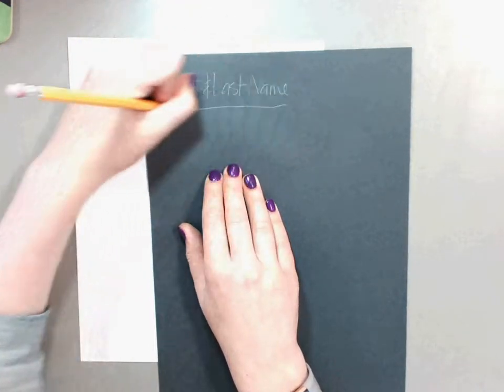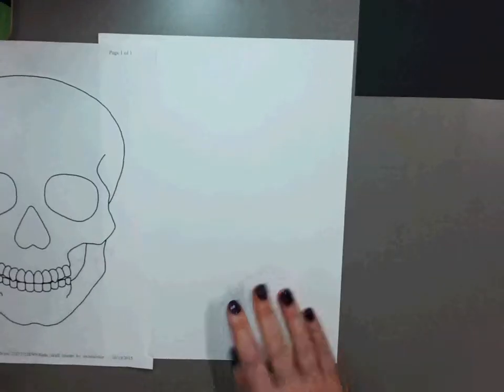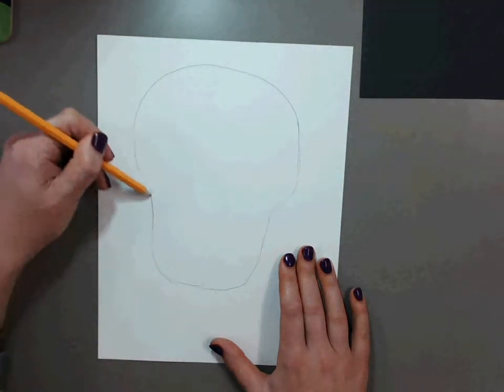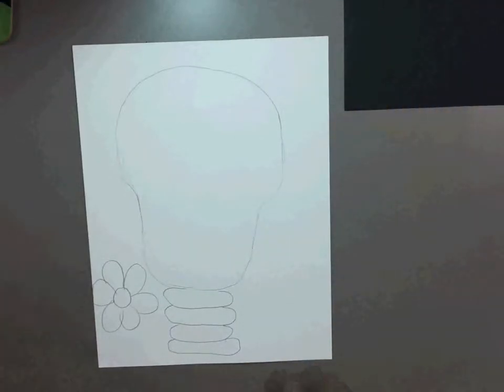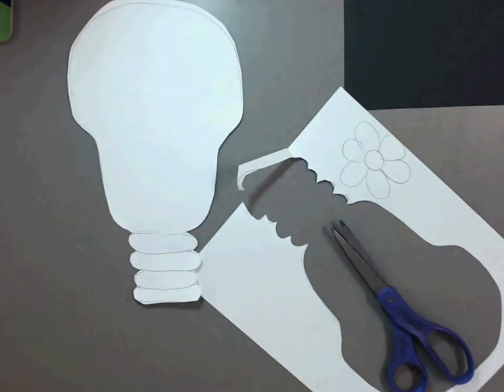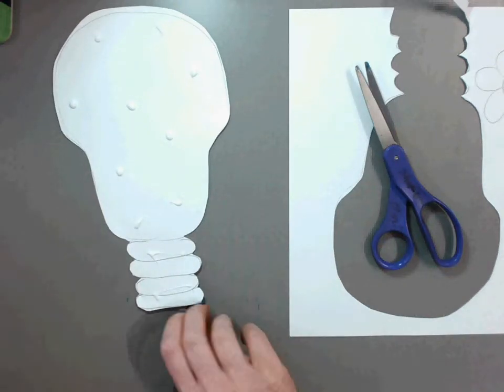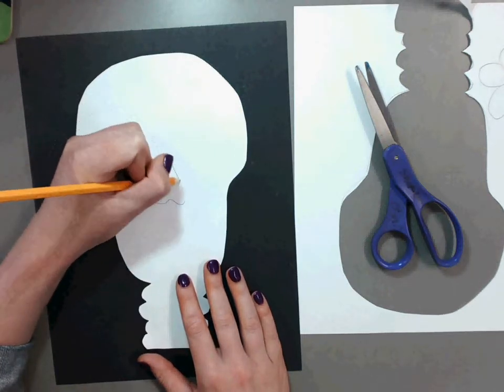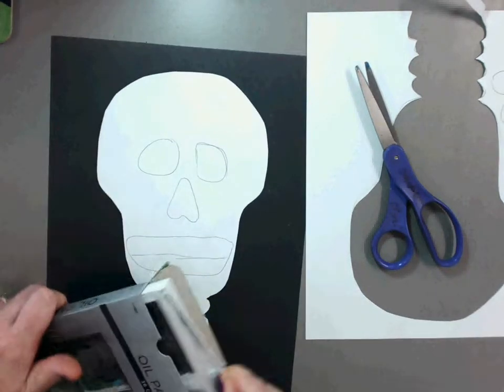Sugar Skull Art Lesson